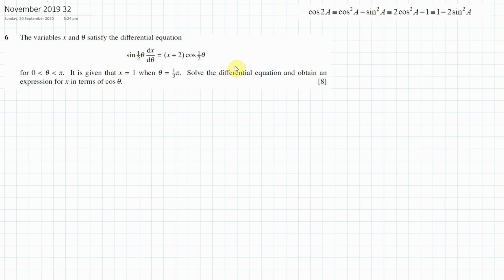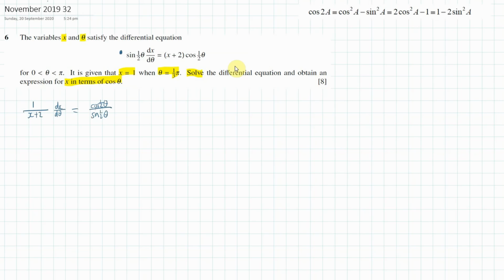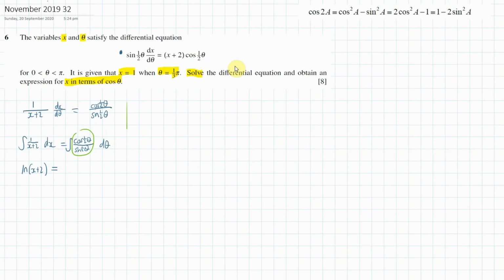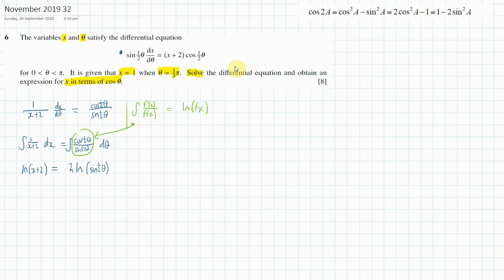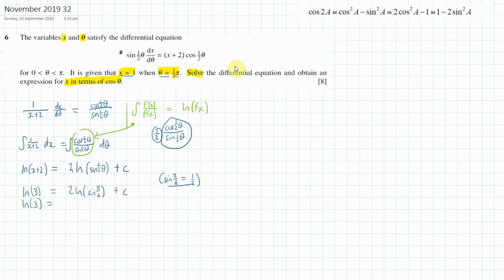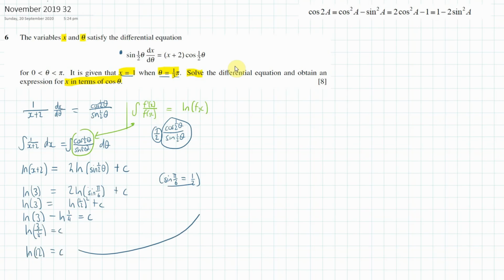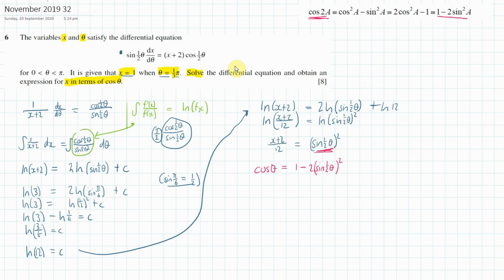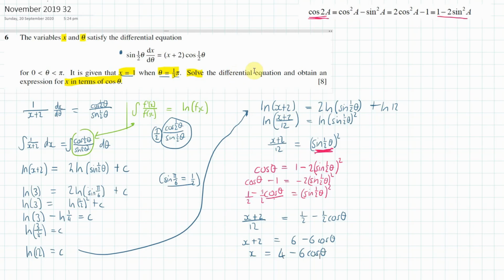Pure Maths 3 - Past Exam Question Nov 19 62 Differential Equations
This is a great question that also requires you to use your log rules and the double angle rule.